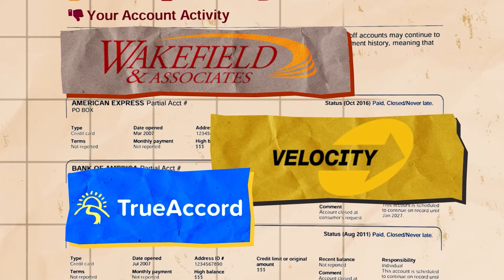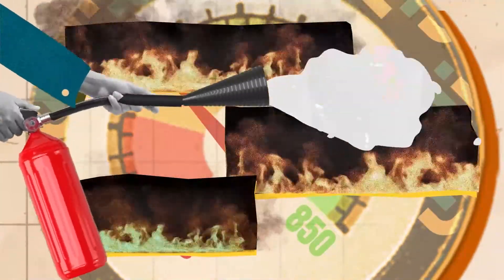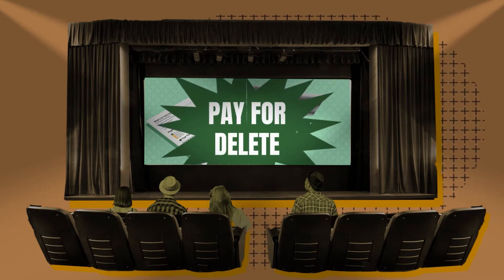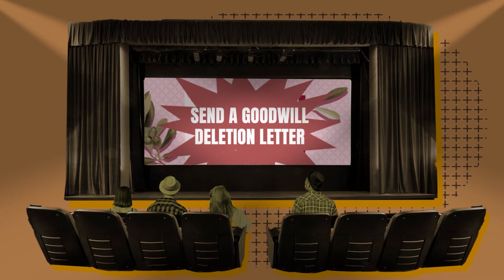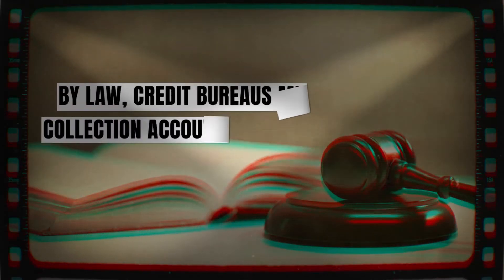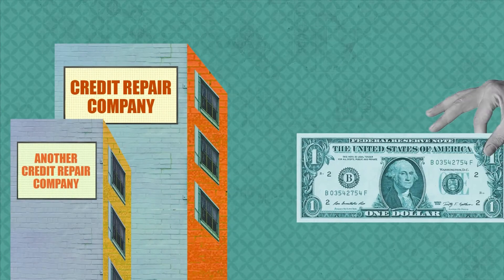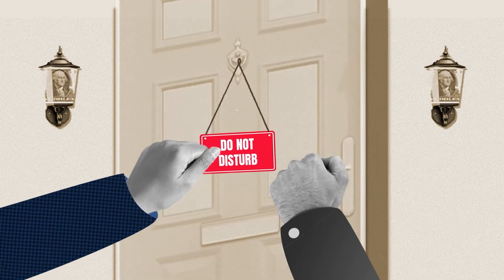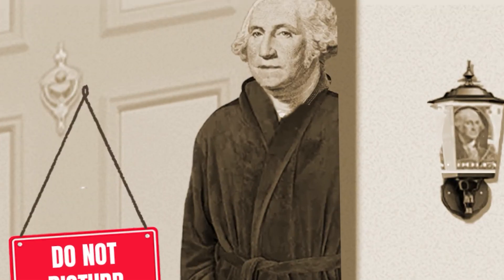4 Ways to Remove Debt Collections From Your Credit Report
If you're seeing debt collectors on your credit report, it's likely damaging your credit score. We'll explain how you can remove these companies from your credit report.

00:00 Intro
00:03 Collection accounts and your credit score
00:22 4 ways to remove the collection account
01:05 What happens if you pay off the debt?
01:14 Can a credit repair company help?
01:30 Debt collectors and your rights

📈 Search our database of debt collection agencies, and find out exactly which collection accounts are appearing on your credit report.

📩 Check out these free credit dispute letter templates and learn how to write them:

🕗 Discover more about what you can do with your current credit score and how you may be able to improve it: